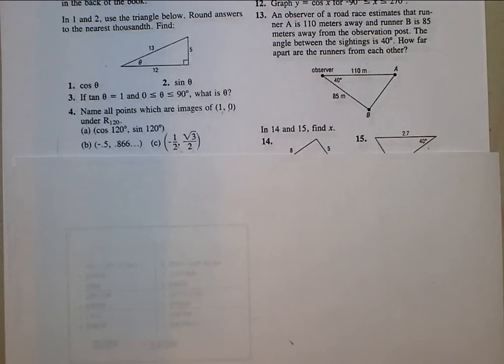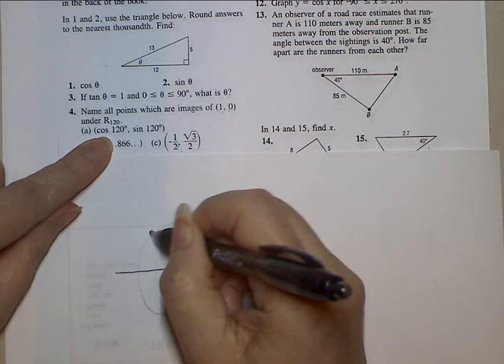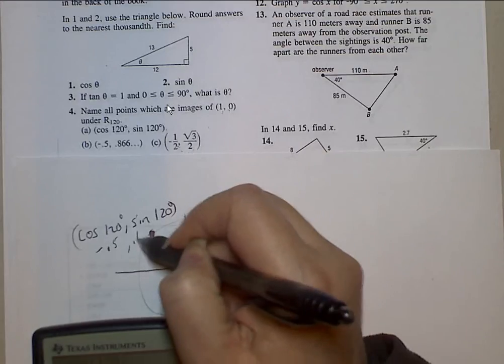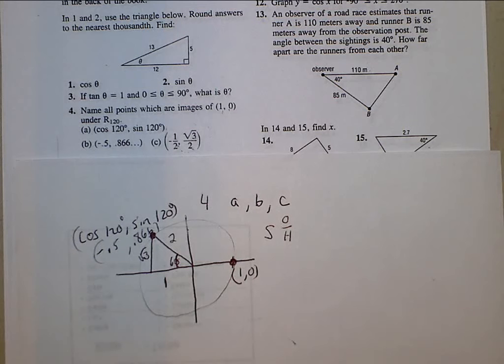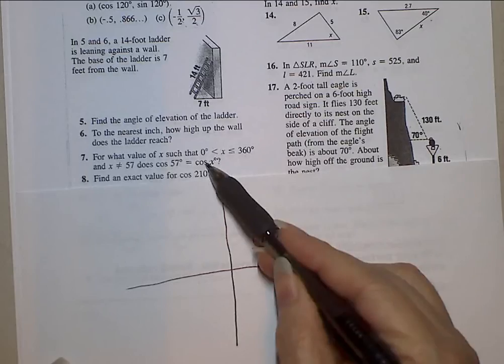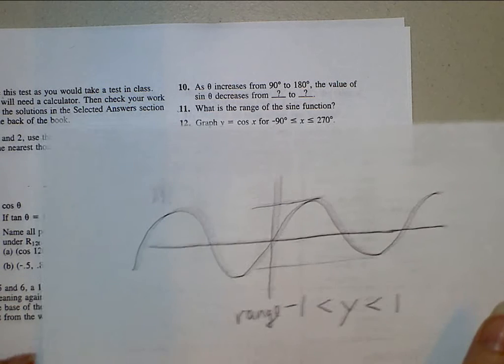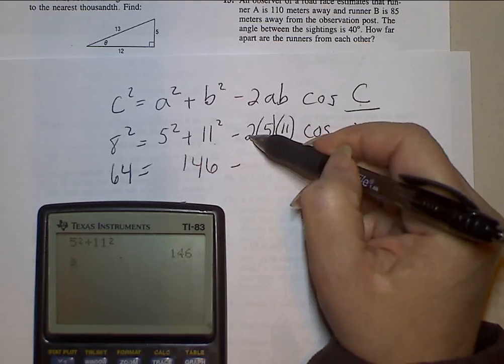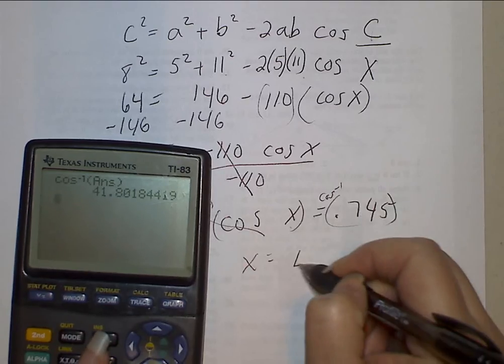ch. 10 selfprogress test p.600 # 4,7,8,11,14